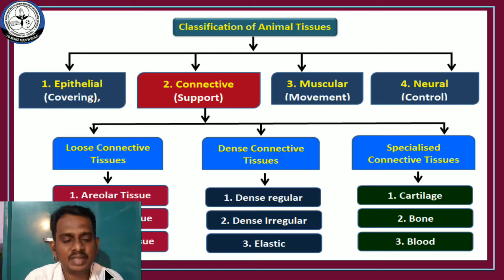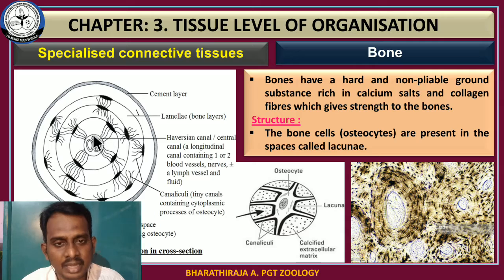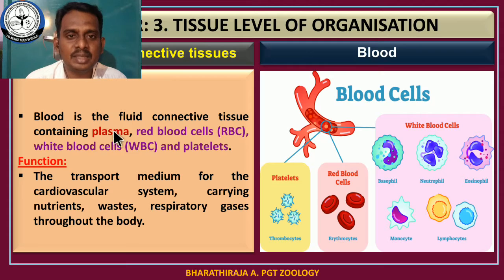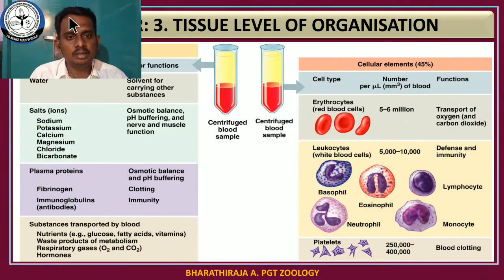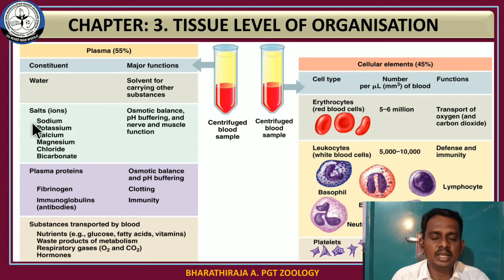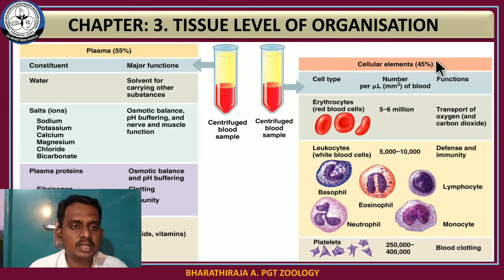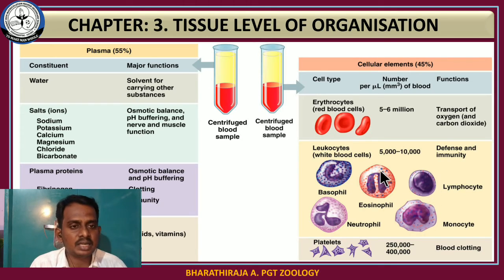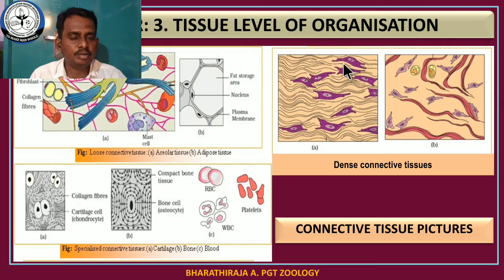XI ZOO CHAP 3 Specialised Connective tissue Blood